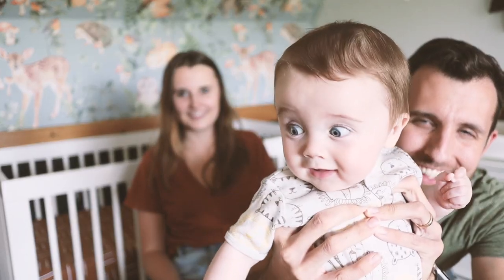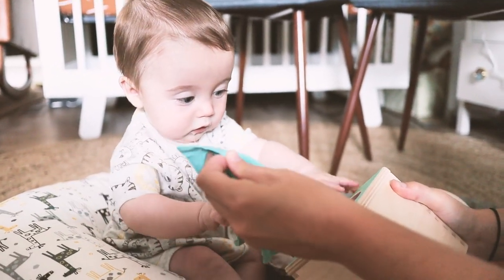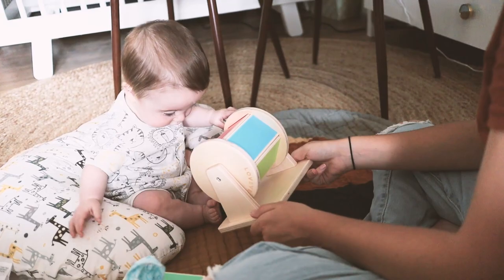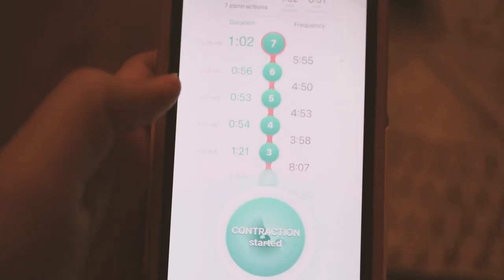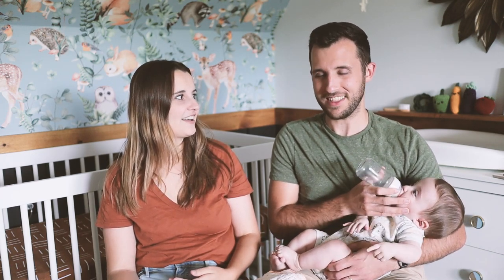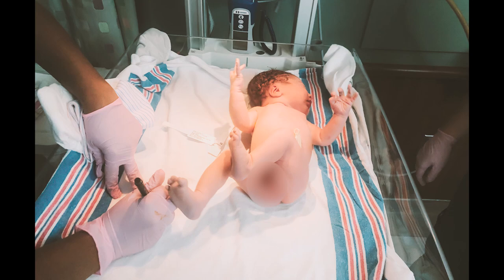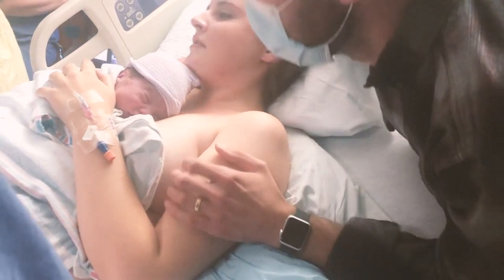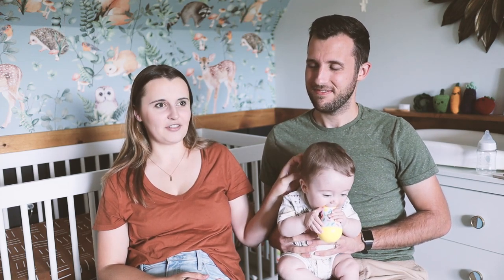My Dream Birth Thanks to Sterile Water (birth story)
My birth story with my first son. His birth was unmedicated in a hospital setting during COVID-19. We had an amazing experience with sterile water injections that made all the difference for me.